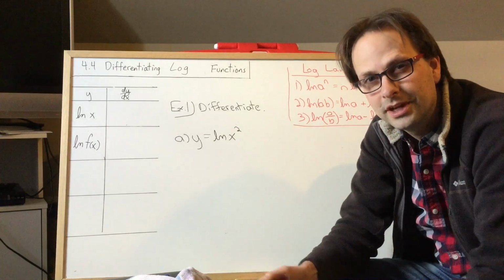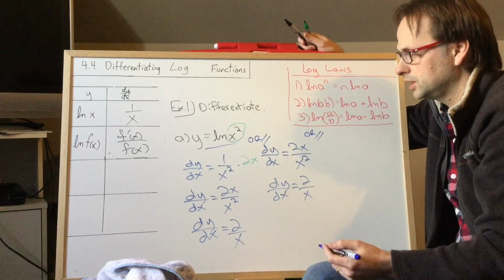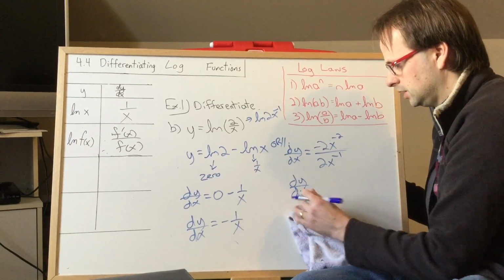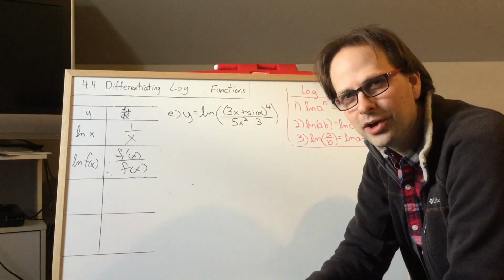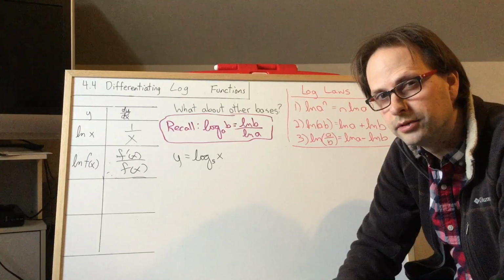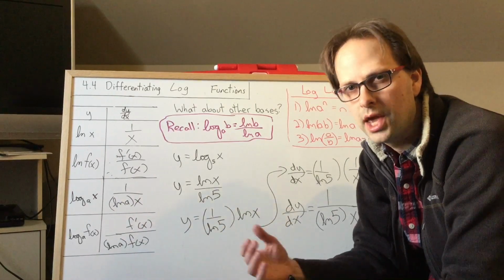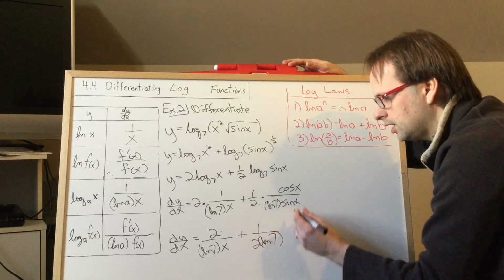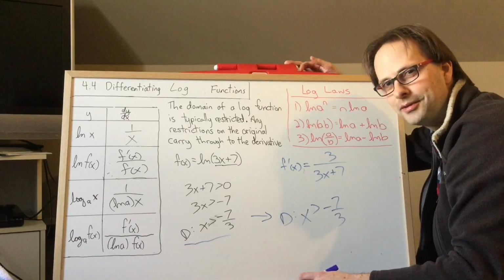Math 611B Exponential and Logarithmic Differentiation Day 2